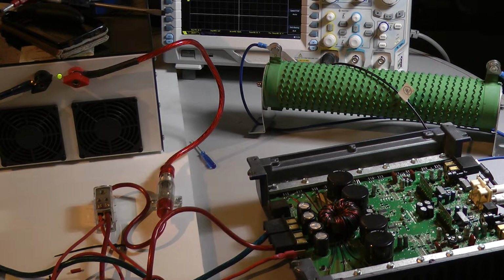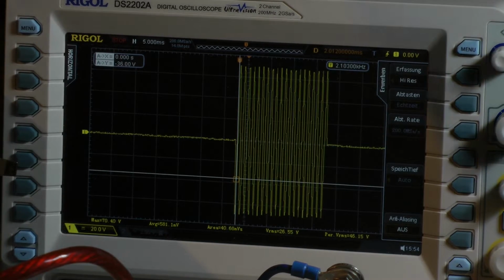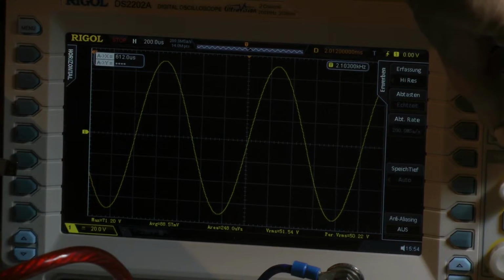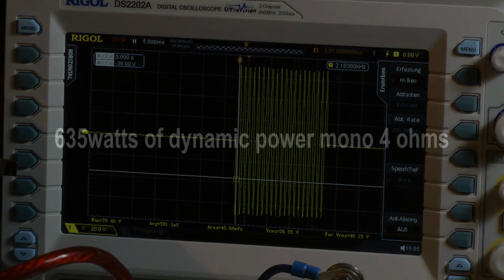Rockford Fosgate punch 250x2 dyno run power test oldschool mono 4 ohm dynamic get a free amp 800a2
Hi all!
This time i have just a short dynamic power test for you.
The 250x2 has been tested at a mono 4 ohm load.
it puts out 635watt mono 4 , which is 2 x 317.5W per channel 2 ohms both channels driven.
As long a the amount of Subscribers is below 1000 you have the chance to win this nice recapped punch 800a2 amplifier which has been recapped , serviced and sponsored by WATTSUPPAUDIO.COM
More infos how to get this amp will follow if we hit the 1000 subscriber mark.